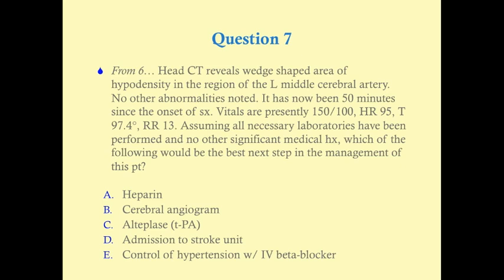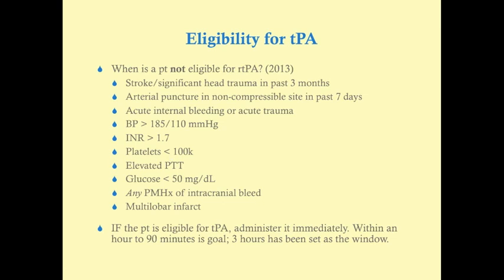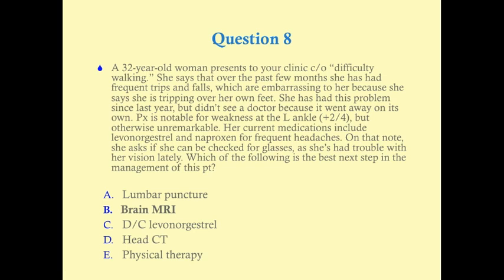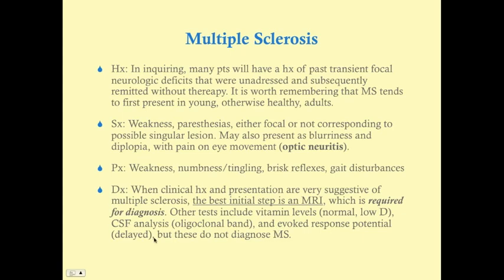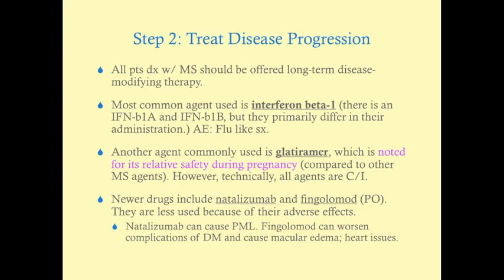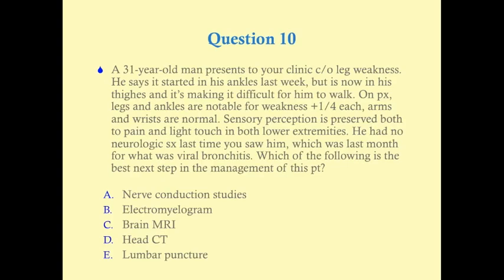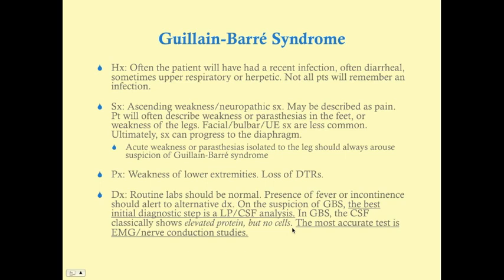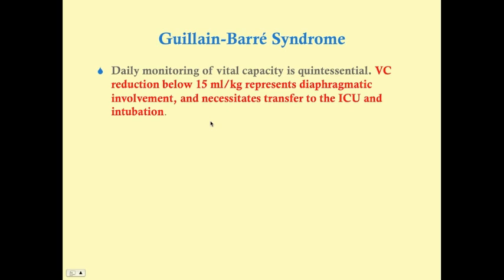Neurology Review Questions (Part 2) - CRASH! Medical Review Series